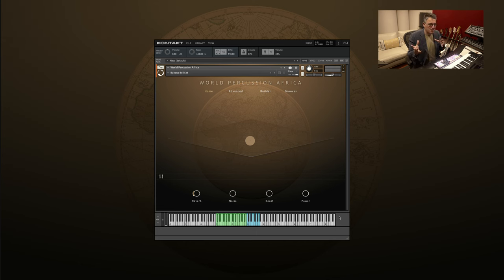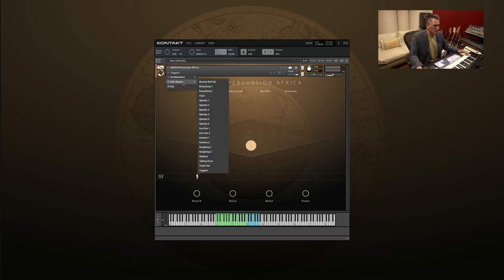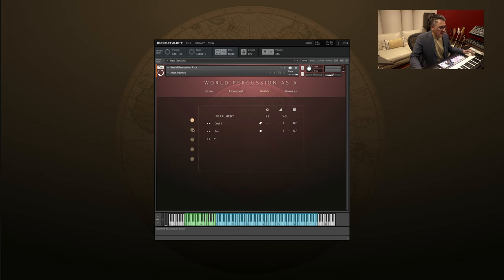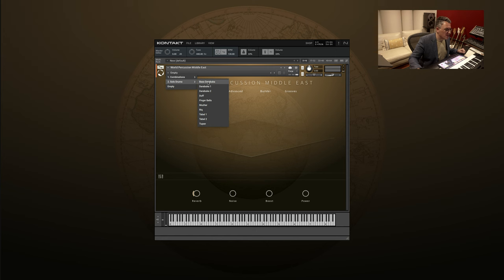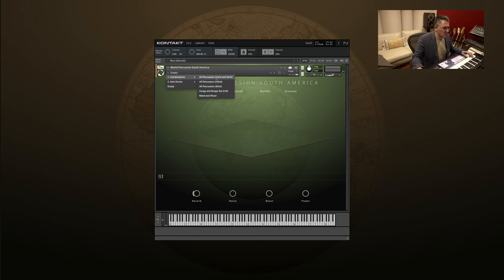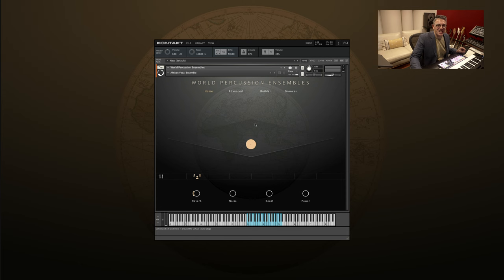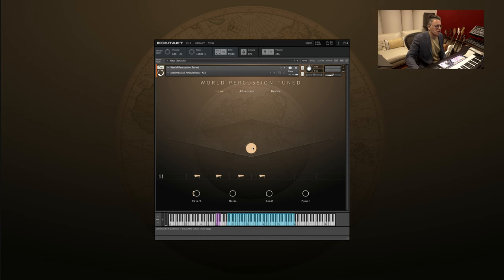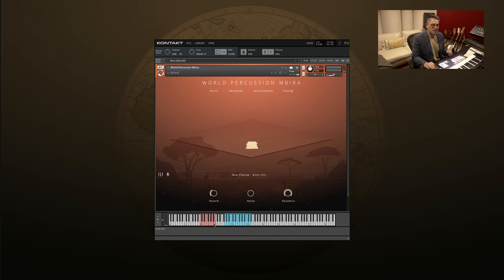World Percussion Series Overview (3.0 Update)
Immerse yourself in the latest World Percussion series through a detailed overview video, featuring the exciting 3.0 update and an array of new products.

Join me as I showcase the diverse sounds from World Percussion Africa, Asia, Europe, Middle East, South America, Ensembles, Oddities, Tuned, Angklung, and Mbira.

Chapters:

00:00 Opener
12:58 Interface Overview
27:33 Africa Solo Instruments Play-Through
41:56 Africa Combination Snapshots Play-Through
48:40 Asia Solo Instruments Play-Through
01:01:11 Asia Combination Snapshots Play-Through
01:05:35 Europe Solo Instruments Play-Through
01:19:35 Europe Combination Snapshots Play-Through
01:25:55 Middle East Solo Instruments Play-Through
01:33:48 Middle East Combination Snapshots Play-Through
01:38:17 South America Solo Instruments Play-Through
01:50:03 South America Combination Snapshots Play-Through
01:54:04 Taiko Solo Instruments Play-Through
02:00:33 Taiko Combination Snapshots Play-Through
02:05:10 Oddities Solo Instruments Play-Through
02:11:14 Oddities Combination Snapshots Play-Through
02:12:38 Ensembles Solo Instruments Play-Through
02:28:18 Ensembles Combination Snapshots Play-Through
02:34:41 Tuned Solo Instruments Play-Through
02:47:32 Tuned Combination Snapshots Play-Through
02:55:09 Angklung Articulation Play-Through
02:57:55 Angklung Interface Overview
02:59:02 Mbira Articulation Play-Through
03:02:17 Conclusion/Upgrade Details